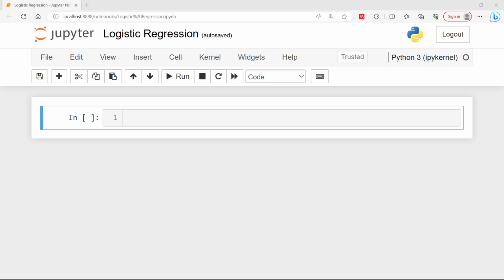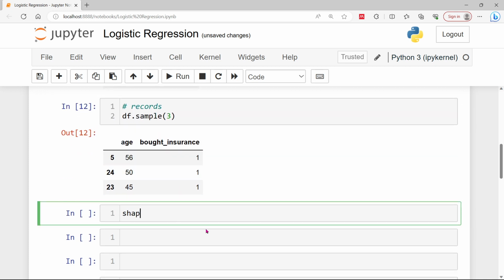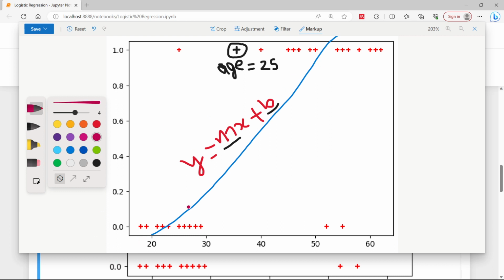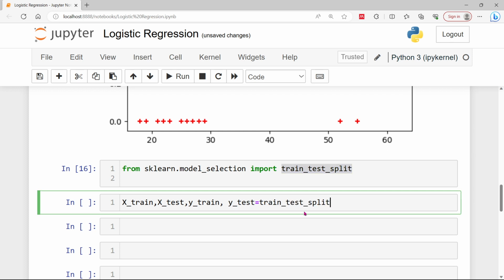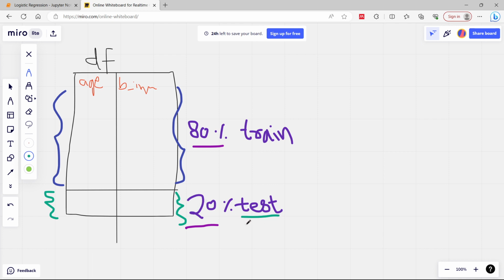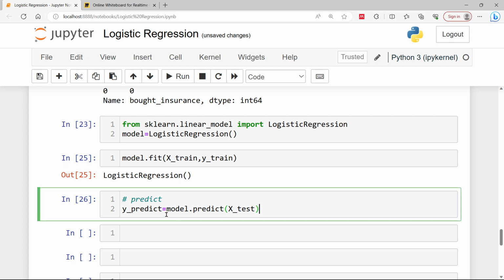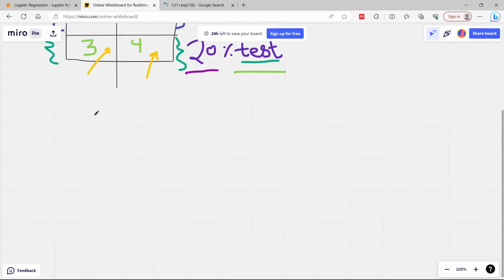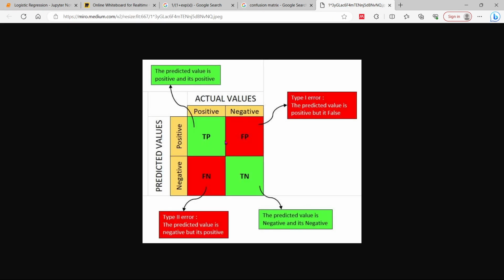Logistic Regression in Data Science explained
This video will explain Logistic Regression in Data Science, providing a comprehensive overview of its concepts, applications, and implementation techniques.
It will delve into the mathematical foundation of logistic regression, including the sigmoid function and the logit transformation, to help you understand how the algorithm models the relationship between input variables and categorical outcomes.
The video will also explore the key assumptions utilized for tasks like binary classification, customer churn prediction, and medical diagnosis.
By the end of this video, you will have a solid grasp of logistic regression's inner workings and be equipped with the knowledge to apply it effectively in your own data science projects using Python.

data science
machine learning
machine learning rtu
machine learning important questions jntuk r20
machine learning in tamil

statistics
statistics class 9
statistics for apfc
statistics for data science
statistics class 10 one shot
statistics one shot iit jee
statistics for ssc cgl tier 2
statistics class 11 one shot
statistics engineering mathemat
statistics for economics class 1
statistics and probability
statistics class 11 chapter 1